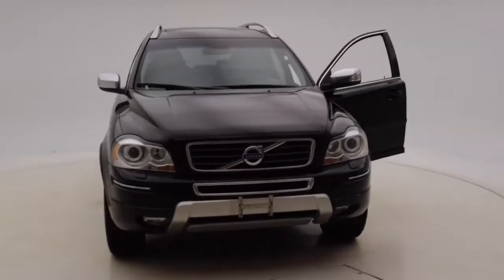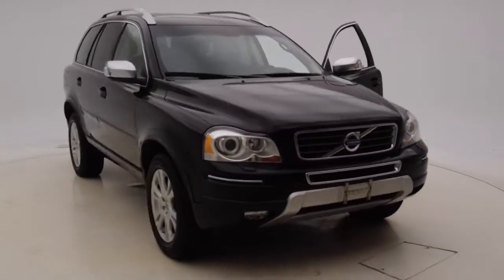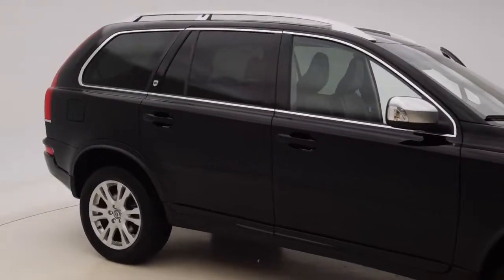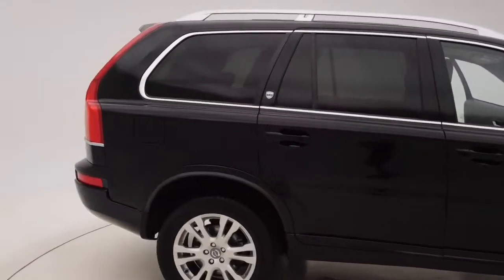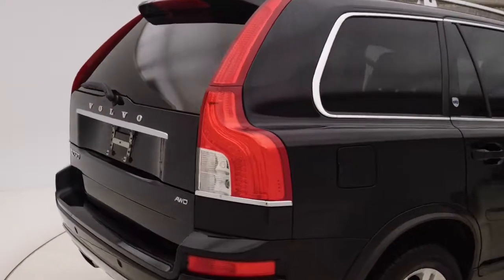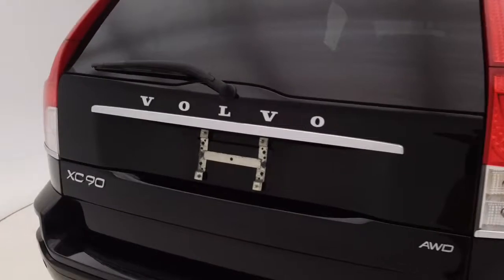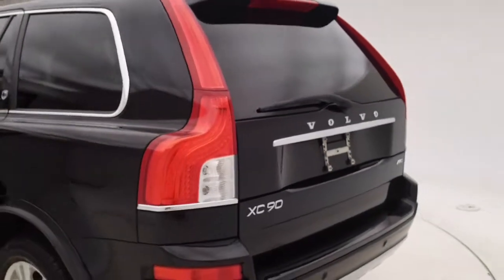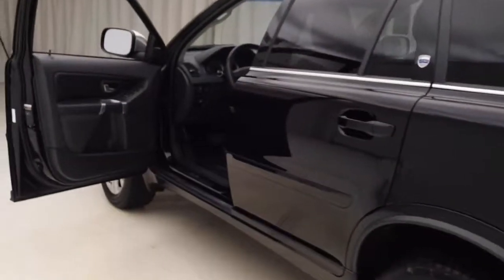2014 Volvo XC90 at Volvo Cincinnati East